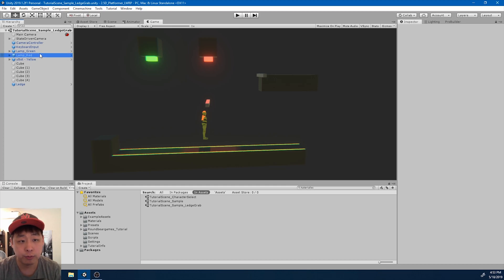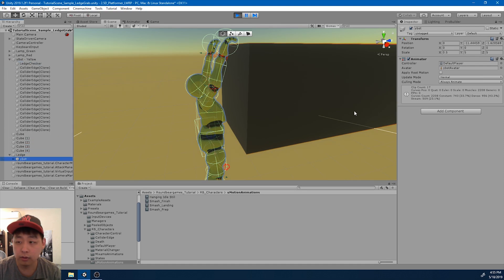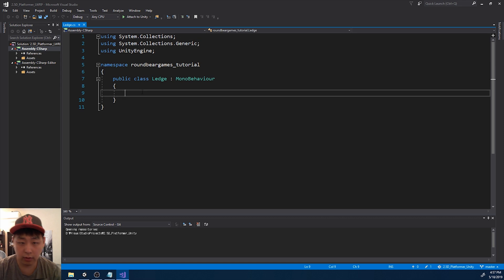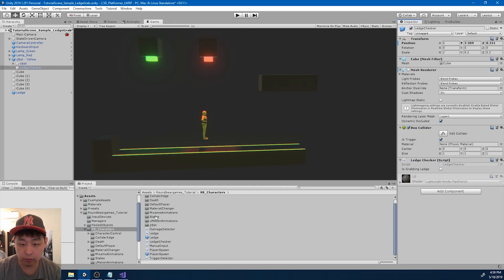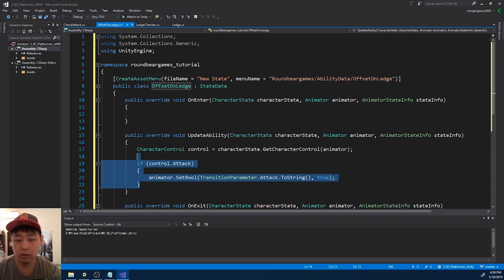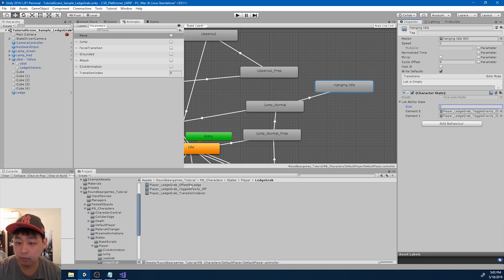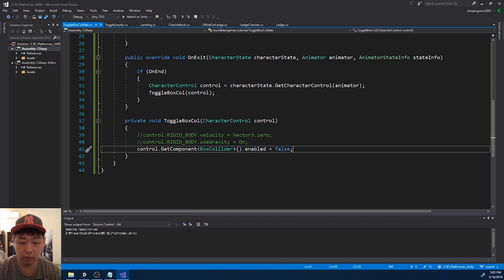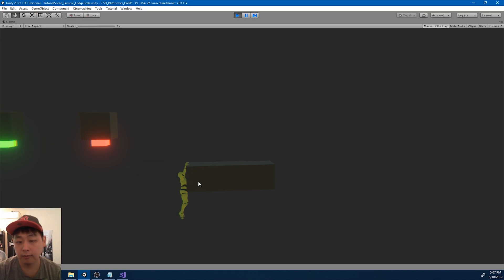#38 Ledge Grabbing (Part2) - Unity Tutorial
Ledge Grabbing (Part2) - Unity Tutorial